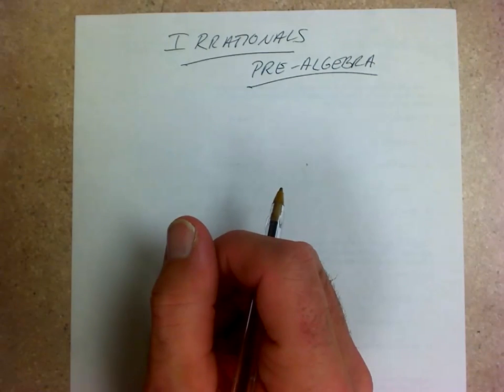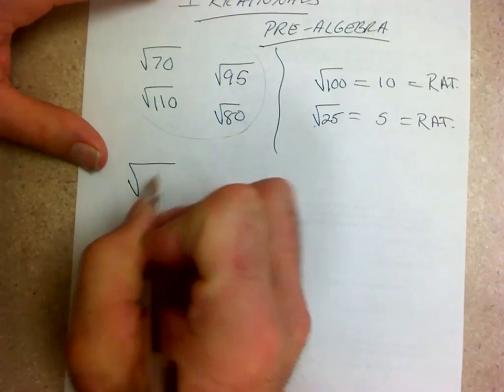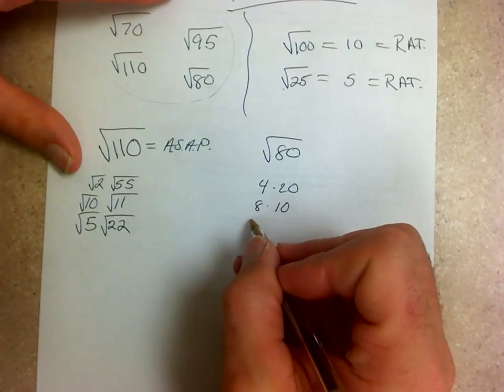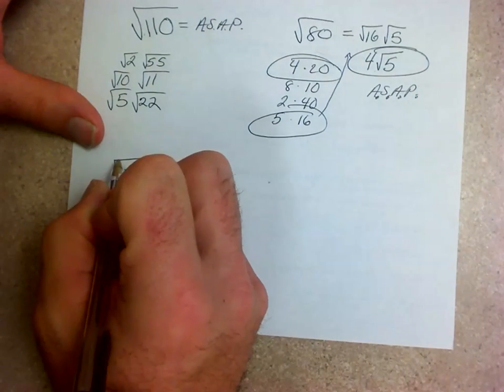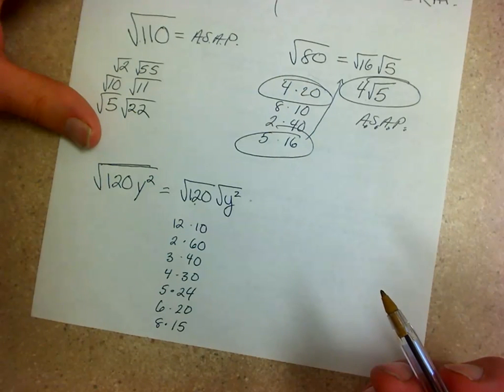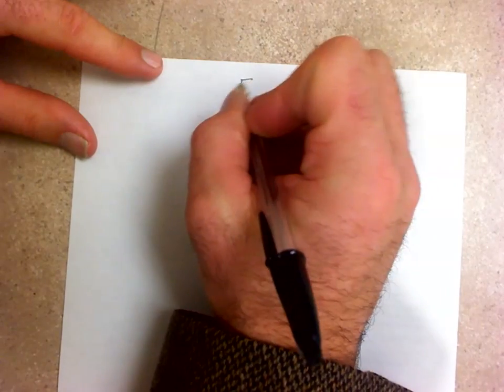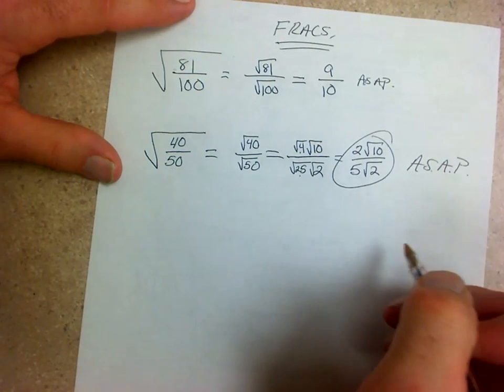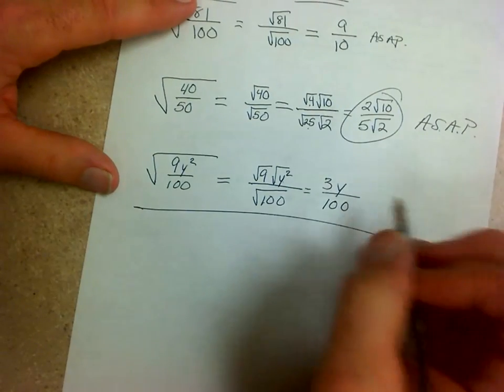Irrationals Pre Algebra